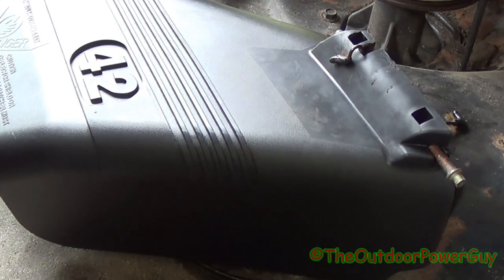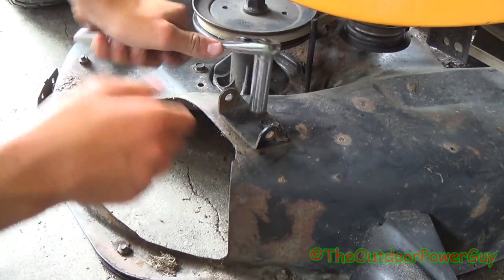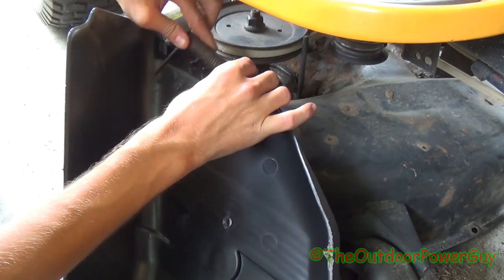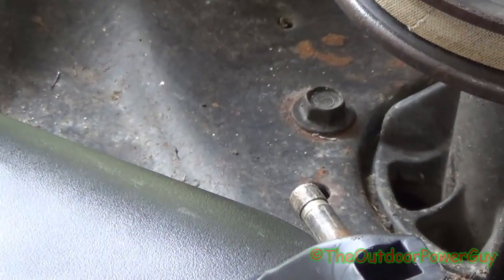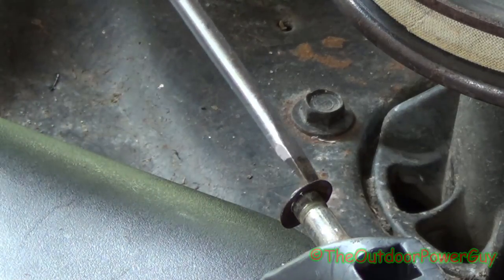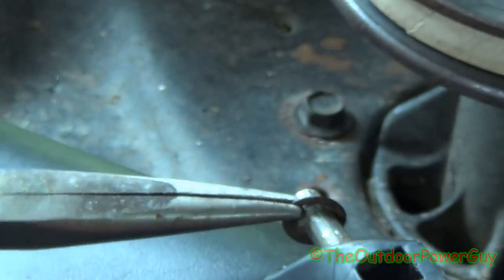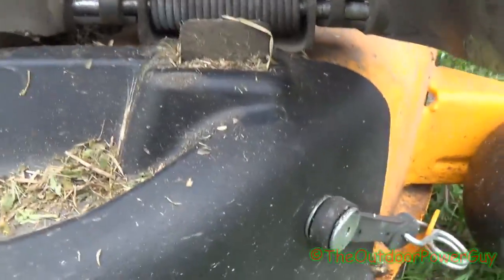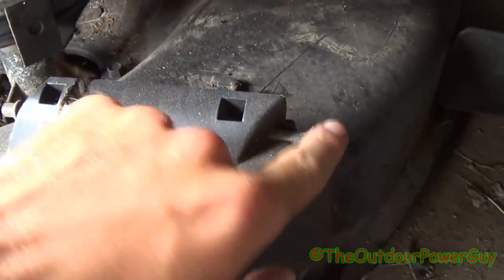HOW TO REPLACE THE CHUTE DEFLECTOR ON A 42 INCH HUSQVARNA CRAFTSMAN RIDING MOWER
In this video i show how to replace a chute deflector on a 42 inch Poulan Pro riding mower, i also explain the difference between the old type and the new type decks.